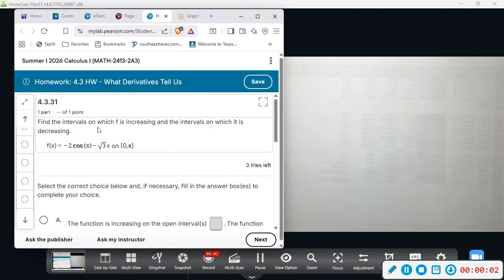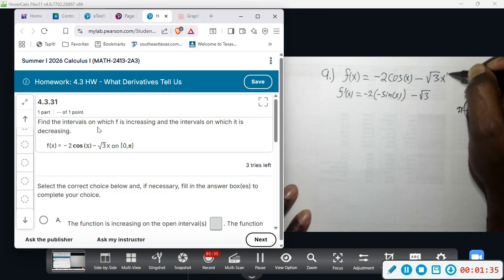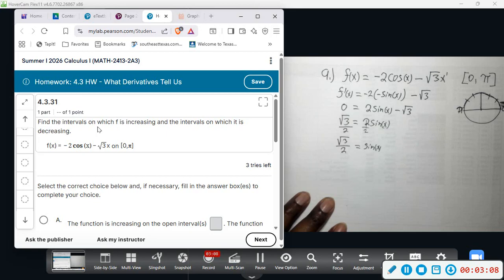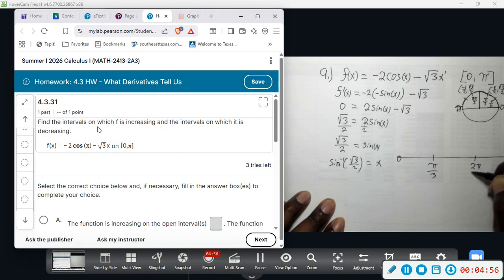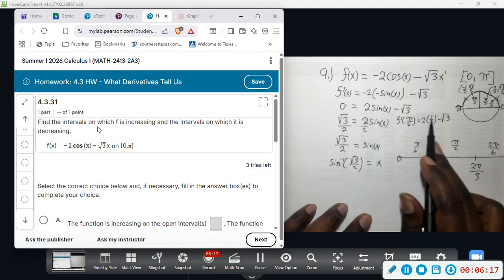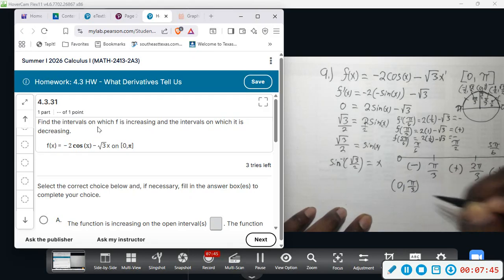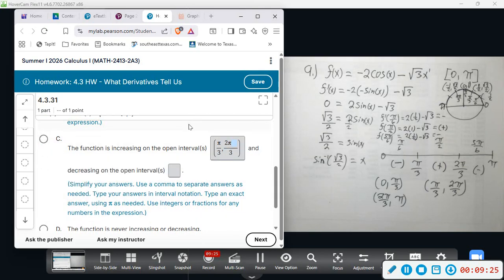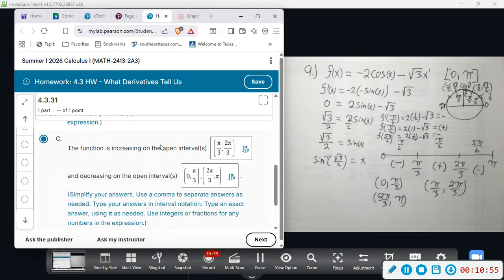LIT Cal 1 4 3 What Derivative Tells Us 9